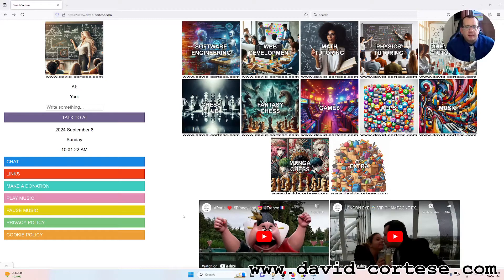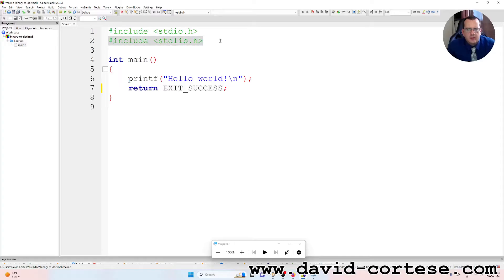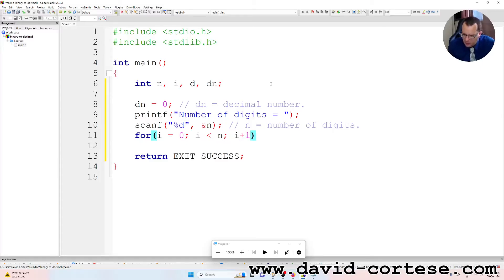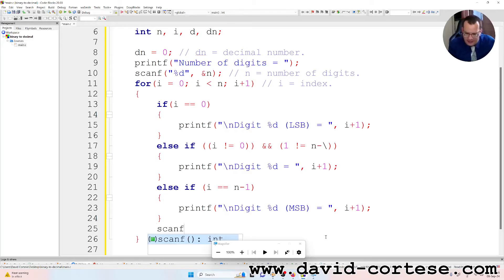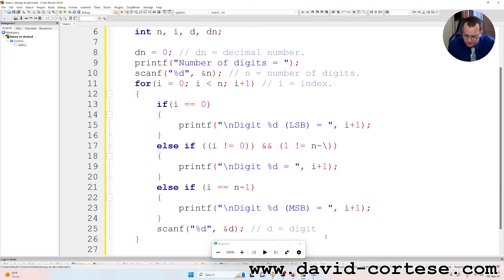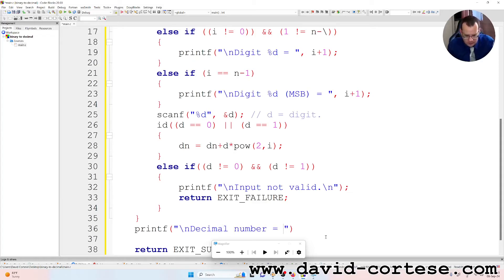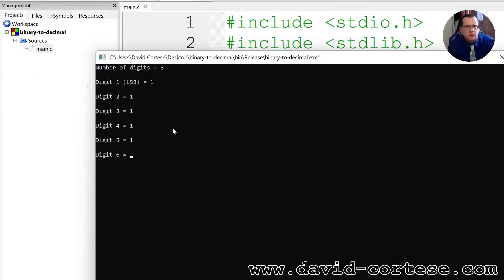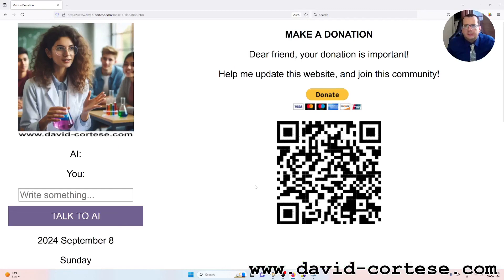SOFTWARE ENGINEERING 🖥️ C PROGRAM 💻 BINARY TO DECIMAL